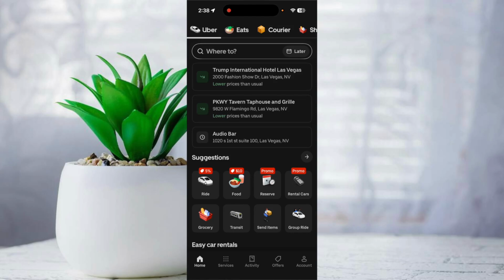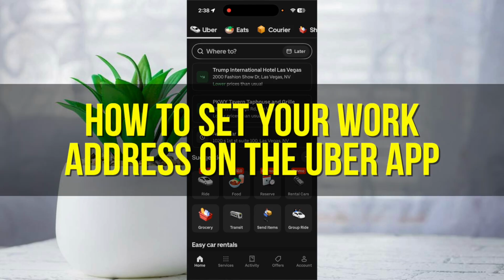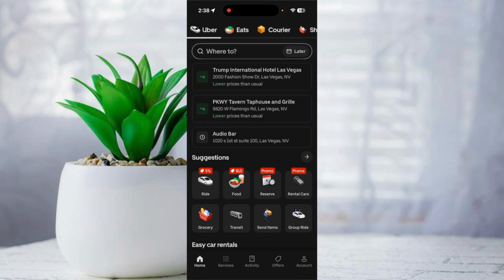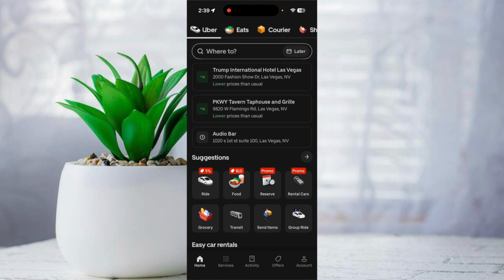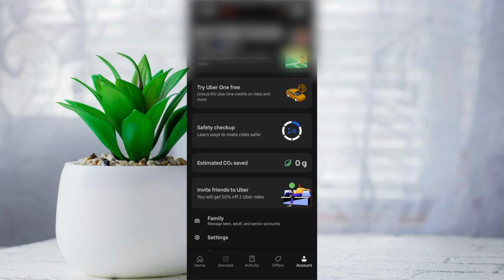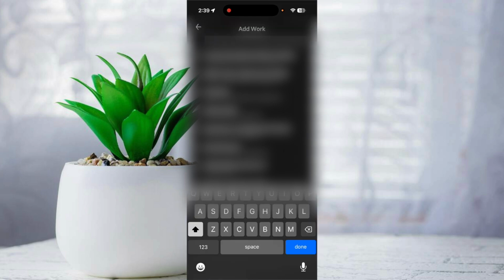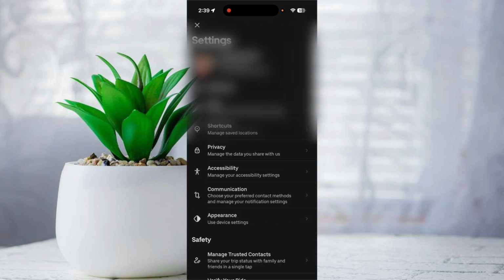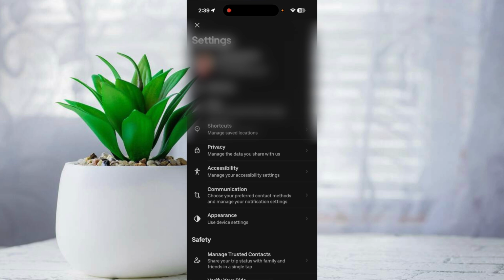How To Set Your Work Address on the Uber App: Easy Guide!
Want to save your workplace location for faster ride requests? This easy guide shows you how to set your Work address in the Uber app so you can quickly book rides to and from the office. Learn how to add, edit, or update your saved Work location and manage your favorite destinations for a more convenient Uber experience. Whether you commute daily or travel occasionally for work, this tutorial will help you customize your account and save time when booking rides.